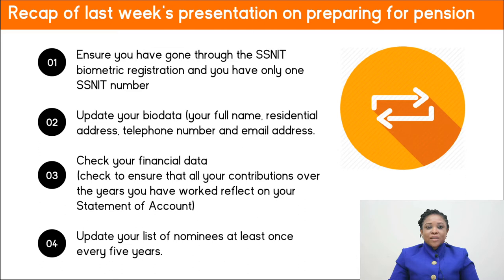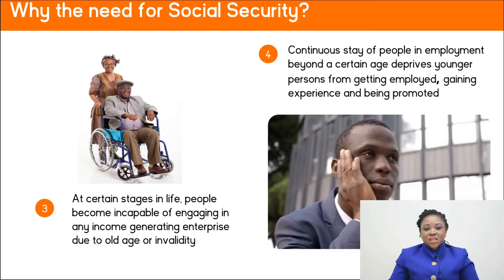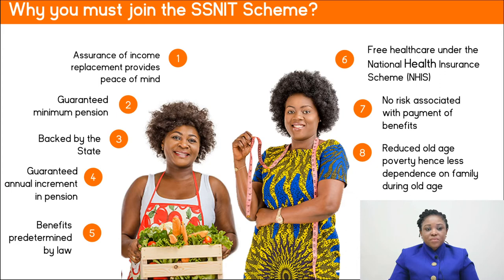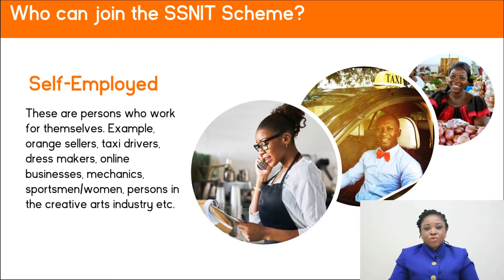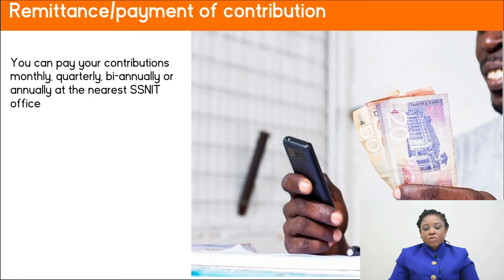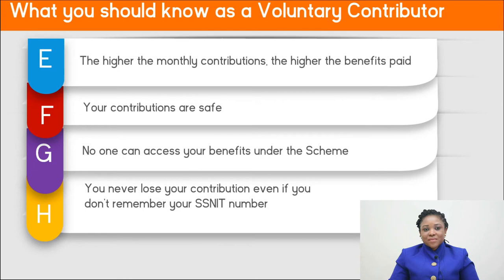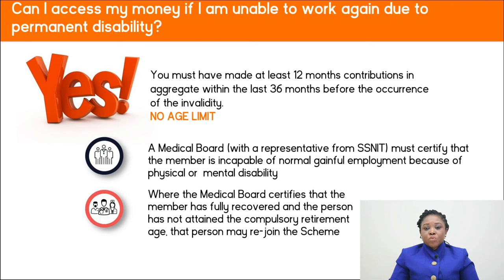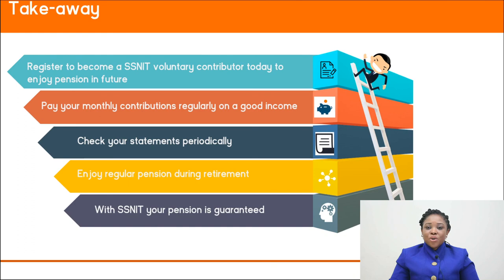SSNIT Virtual Infozone EP07 : How you can become a SSNIT Voluntary Contributor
Jemilatu Mahamadu details the procedure to go through in order to become a SSNIT Voluntary Contributor.